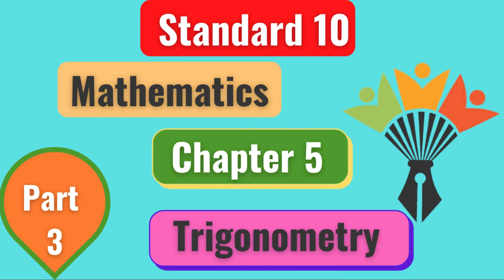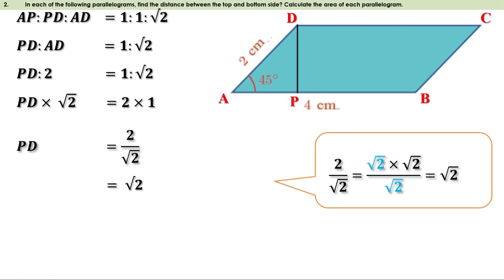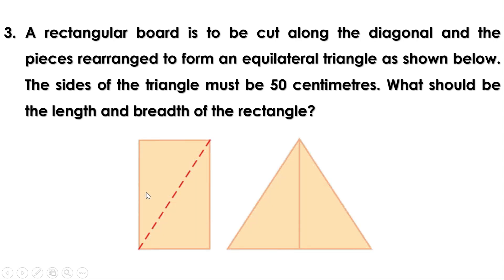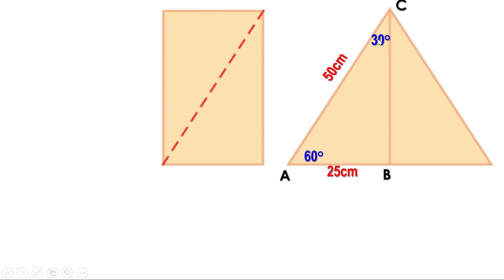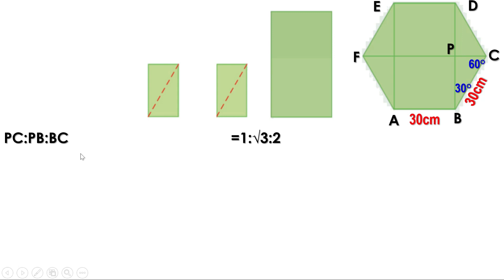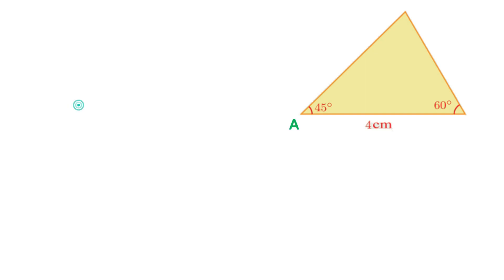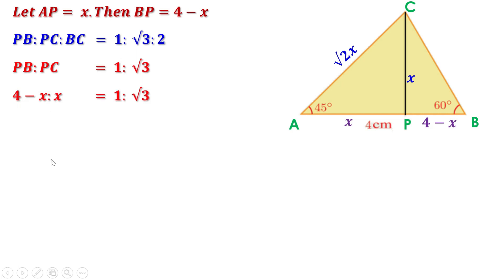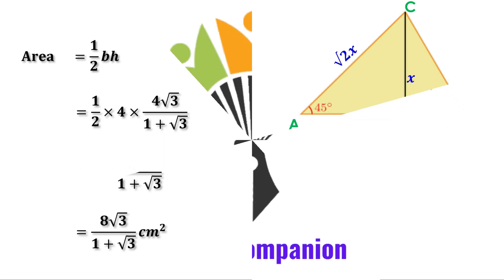Trigonometry|Chapter 5|Kerala Syllabus SSLC Maths|English Medium|Part 3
Videos on this chapter
English Medium